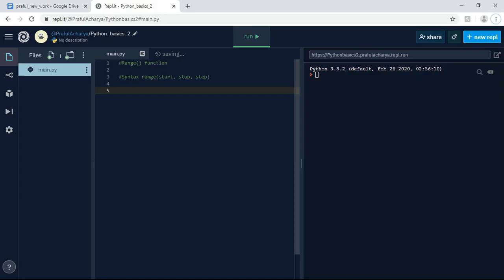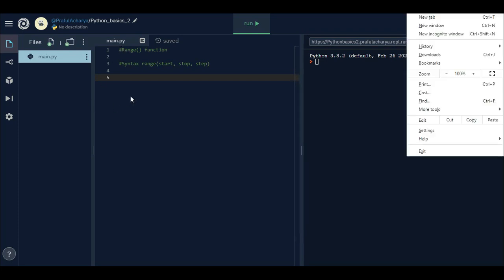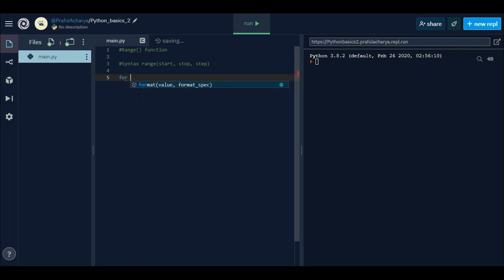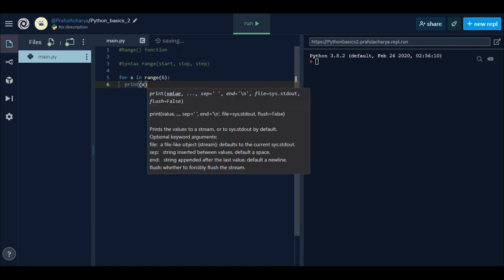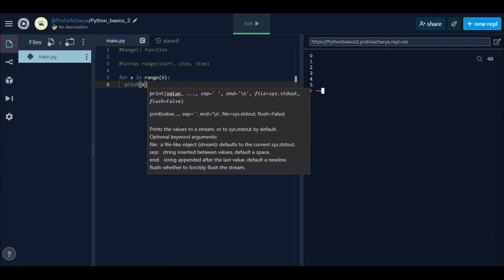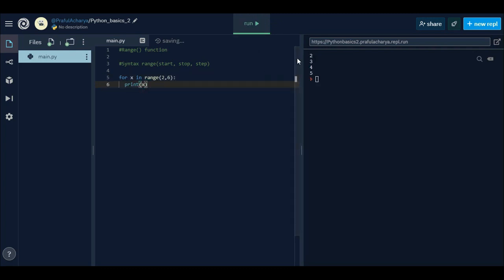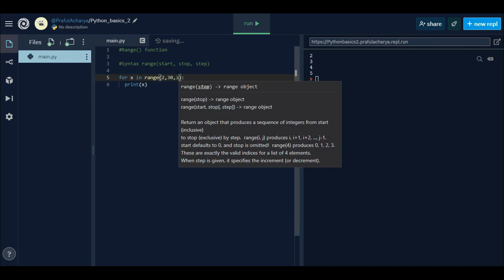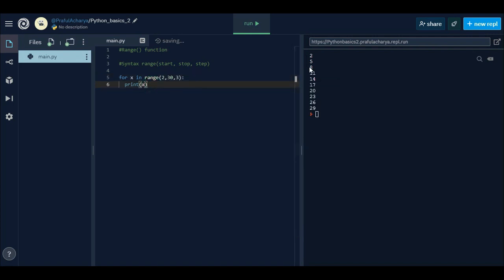Python Range Function | Free Python Course | Complete Python Developer Course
If you are interested in the"Complete Python Developer Course". I have 2 months "Free Premium Membership" for you guys,

The best part is you can unsubscribe from the premium plan at any time before 60 days, If you don't want to get charged after that.

It's like once in a lifetime opportunity, make it count.